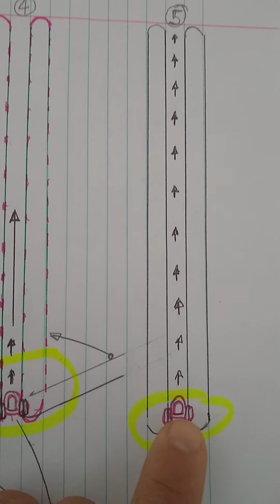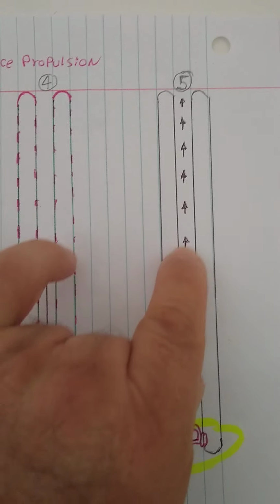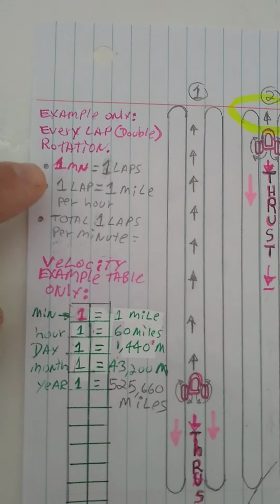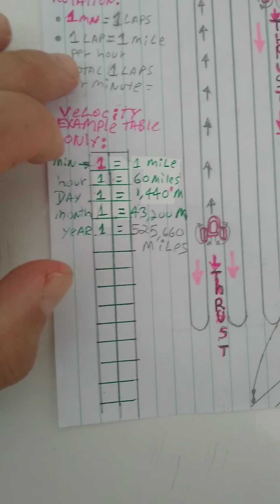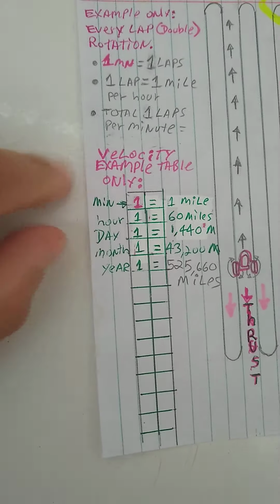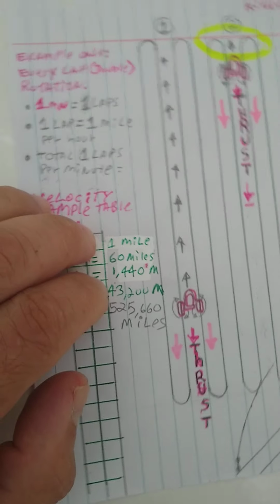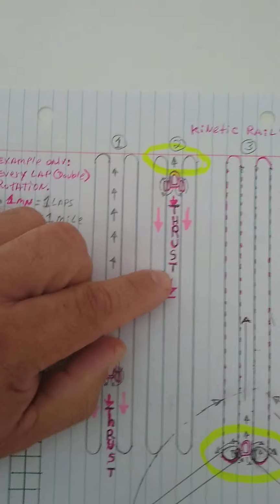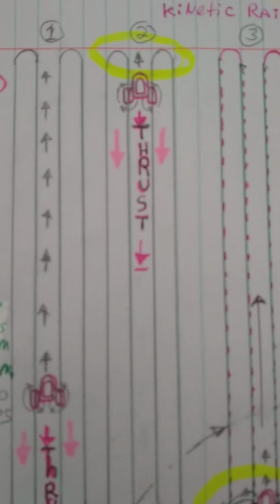KINETIC INTERSTELLER ROCKET PROPULTION ACUMULITIVE VELOCITY FASTER AND FASTER EVERY MINUTE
🌀🛸...One of my concepts for interstellar travel . In space  there no air , no ground no wall for rocket to push from to create thrust  so in space a rocket propells gas as a form of" mass" , so layers of gas coming out of rocket are pushing from one layer of gas to another at high speed to create thrust or basically pushing against on itself at high speed like climbing a ladder while it's falling but you still move upwards , same as kinectic engine it thrust/propells on itself from behind to create propulsion , both push mass at fast rate to create thrust by pushing mass ontiself since there no wall or ground or air to push from so propulsion in space works by pushing mass toward the back at hight speed , no matter if it's a gas form of mass or solid form of mass both work on same concept by pushing mass toward the back by creating trust on itself. For every action there a equal and opposite reaction( forward propulsion)